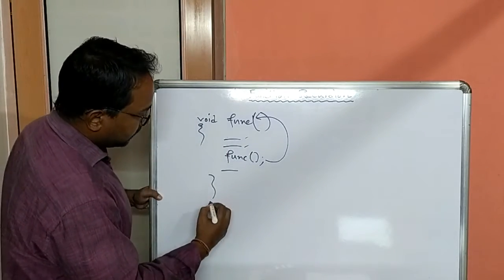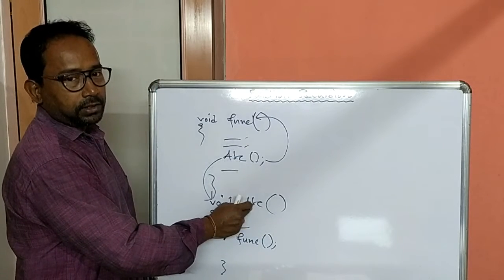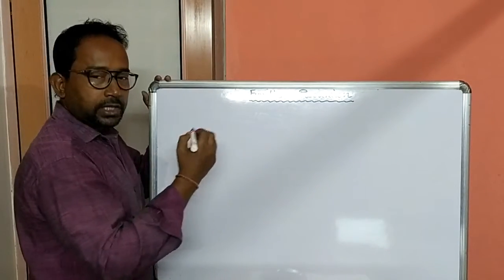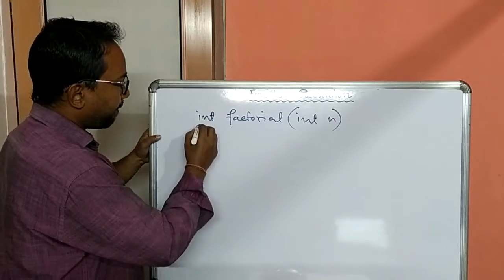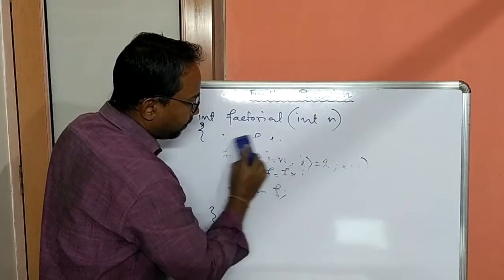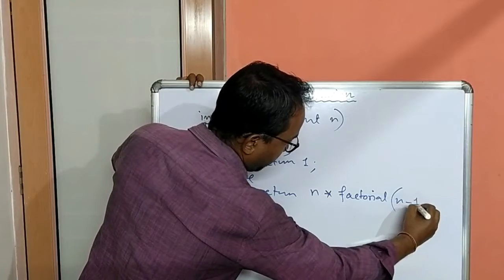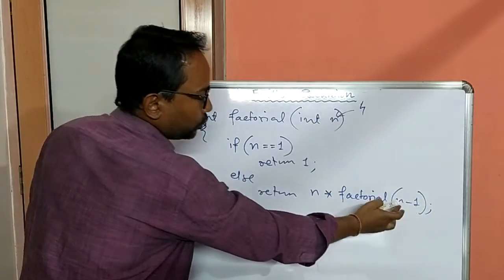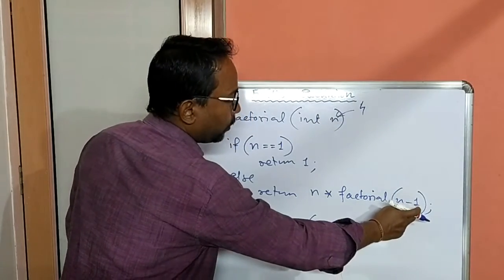Function Recursion || Rupesh Dey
In this tutorial video you will learn what is Function Recursion and how to implement Recursion using Java